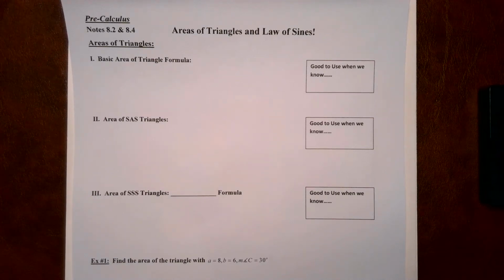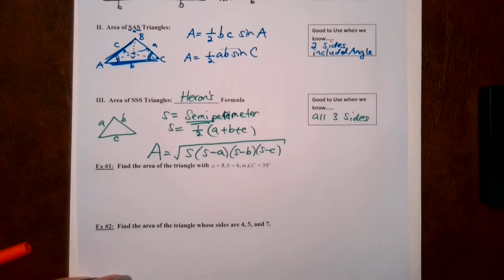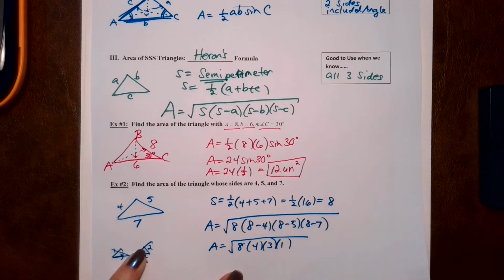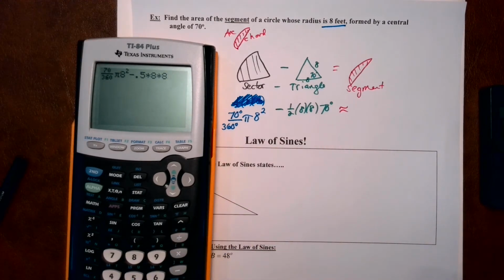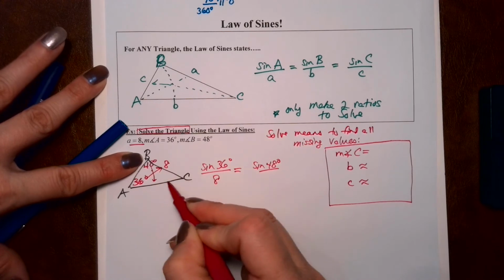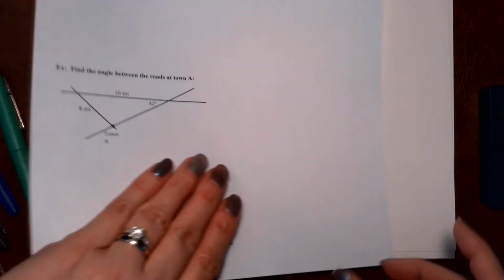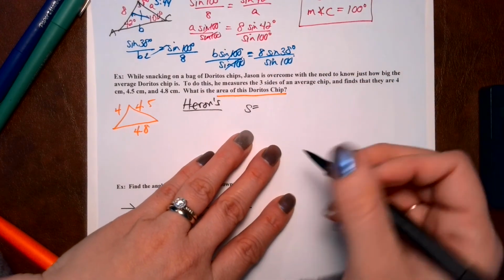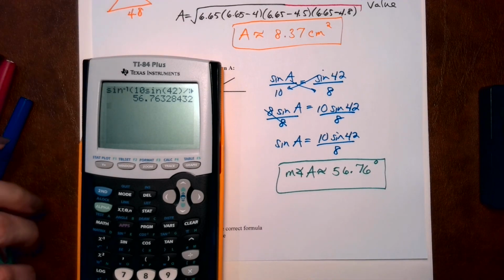Area of Triangles and Law of Sines